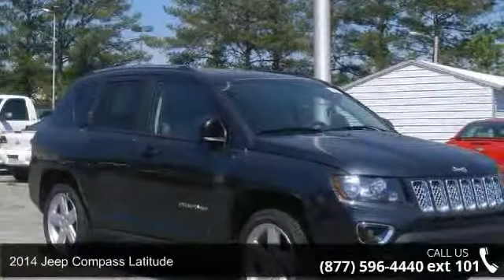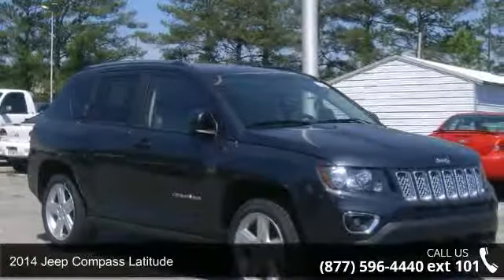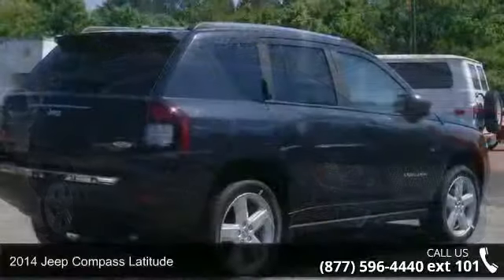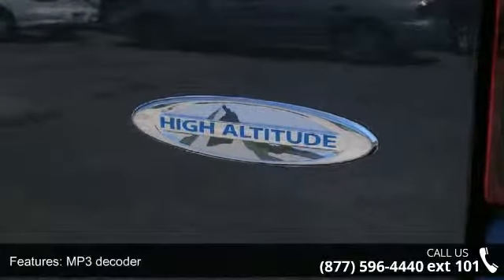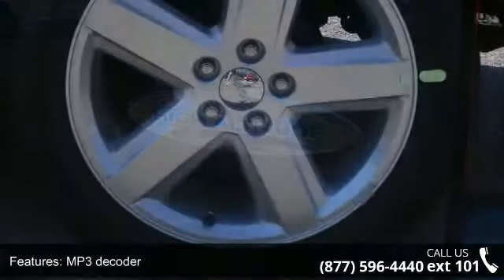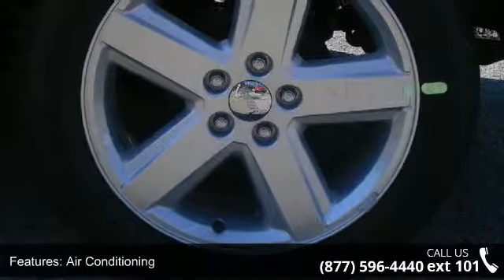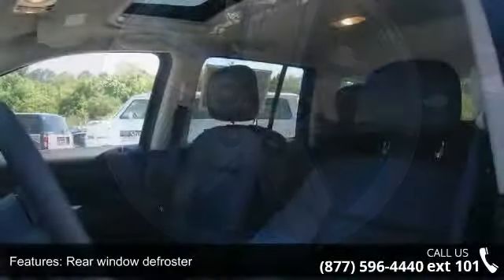2014 Jeep Compass Latitude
You've found the Best Value on the web! If another dealer's price LOOKS lower, it is NOT. We add NO dealer FEES or DOC FEES. On new vehicles We GUARANTEE the LOWEST ADVERTISED price (after other dealers deceptive dealer fees) and back it up with our 120% Price Guarantee! On used we simply guarantee the best VALUE in 100 miles. Plus we include Priority Service for life, and Lifetime warranty on all new vehicles and a comprehensive bumper to bumper warranty on all used. Thank you for taking the time to look at this charming 2014 Jeep Compass. This outstanding Compass is the roomy SUV with everything you expect from Jeep, and THEN some. It is nicely equipped. If our Stock Number starts with "C" this vehicle is in Chattanooga. If it starts with "D" it's in Dalton, however we will show you this vehicle in either location for your shopping convenience. Need more Confidence to buy online?